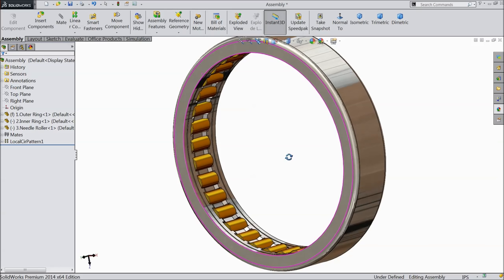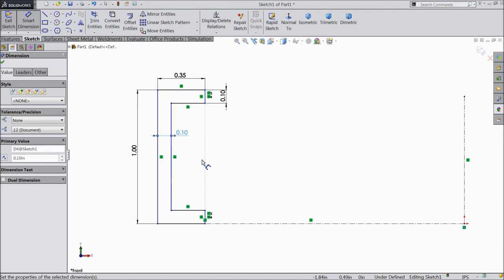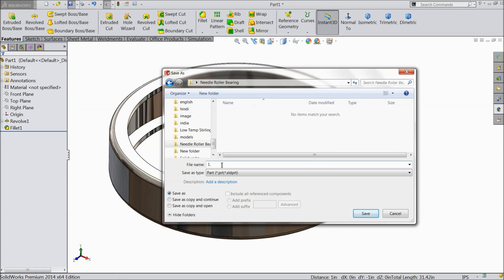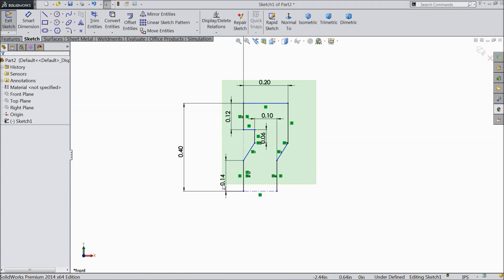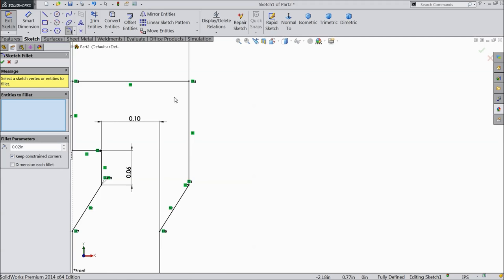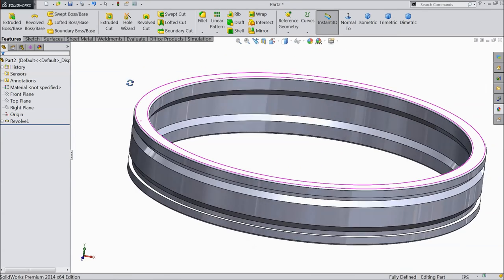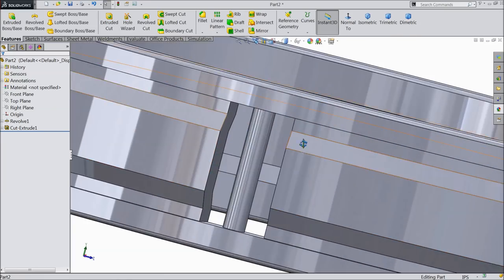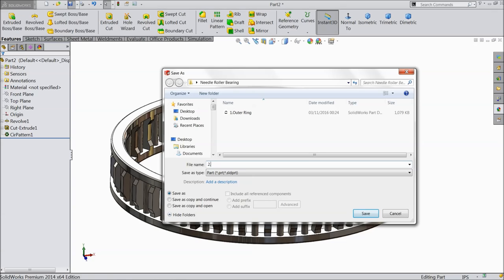Solidworks tutorial | Design and Assembly of Needle Roller Ball Bearing in Solidworks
in this tutorial video i will sketch Vertical Stirling Engine in Solidworks with the help of sketch and feature tools.

AMAZON INDIA

3Dconnexion 3DX-700028 SpaceNavigator 3D Mouse

3Dconnexion 3DX-700043 SpaceMouse Wireless

SOLIDWORKS BOOKS
AMAZON INDIA